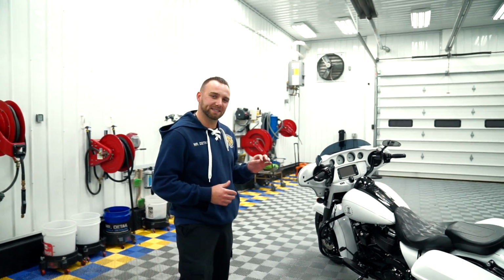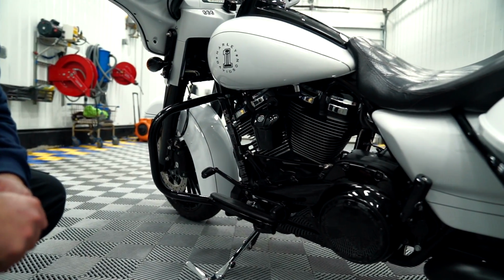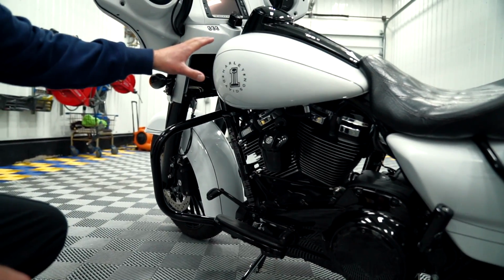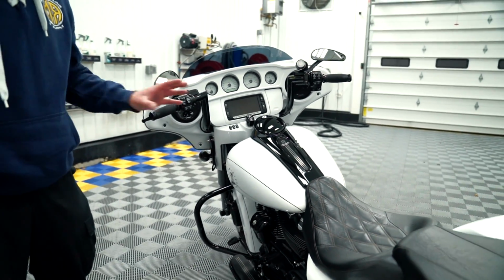2017 Harley Davidson Street Glide | Mr. Detail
This 2017 Harley Davidson Street Glide received a Two Step Correction & Ceramic Pro Silver Package. We completely change the look of this bike! We sprayed Ceramic Pro over every inch of this bike... watch to find out how!